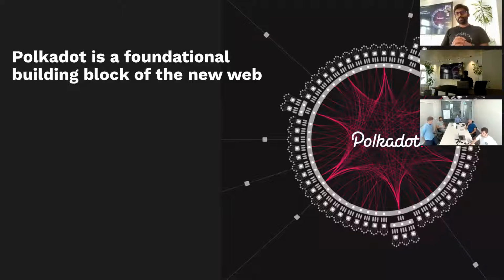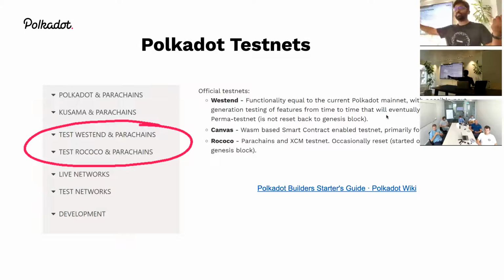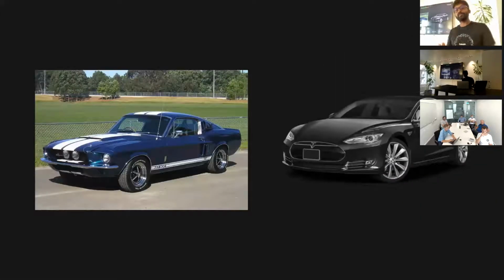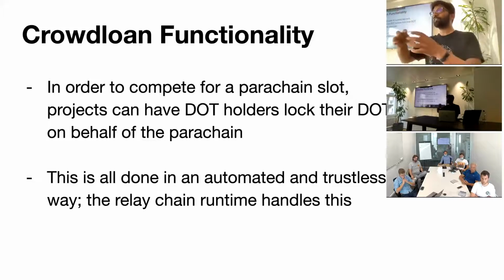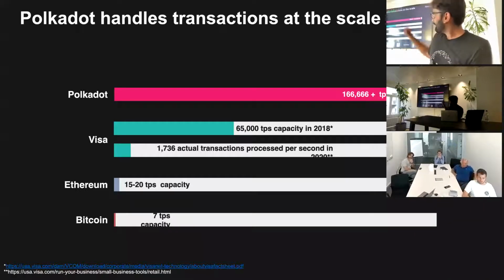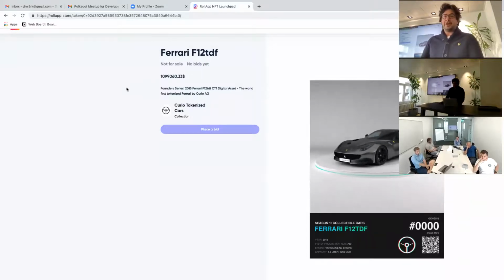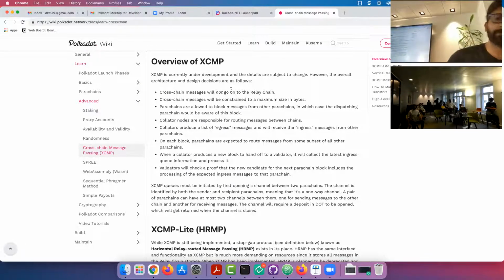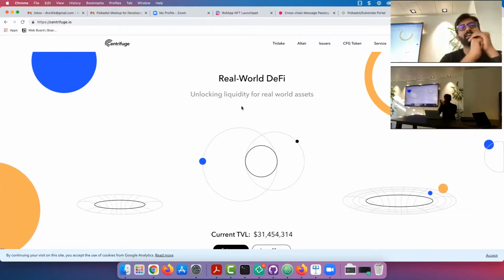Polkadot Meetup for Developers - co-hosted by Trust Square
Are you a developer interested in Polkadot? Join us for our first hybrid meetup on 31 August 2021, 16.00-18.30, at Trust Square’s Rennweg hub and remote!

Participate in the discussion, share your ideas, and find like minded peers.

This meetup is split in 3 parts, we’ll start with a “behind the Polkadot scene” introduction, setting the tone for the following breakout sessions, after which we’ll come together again to share the findings.

Apply to host a breakout session: you can submit your challenges or ideas and become the host of one of the breakout sessions - and have other devs help you drive your project forward. In the third part, you will share your findings with all attendees - and those who join us at Trust Square, enjoy some drinks!

About Polkadot:
Polkadot is a next-generation, sharded, multi-chain network founded by Dr. Gavin Wood, cofounder and former chief technology officer of Ethereum and creator of the Solidity programming language. Polkadot is a metaprotocol solving many challenges that has hindered the growth of legacy blockchains, including scalability, governance, security, and interoperability. Polkadot is a project fostered by the Web3 Foundation and built by industry-leading developers like Parity Technologies. Applications from decentralized finance and energy to gaming and communications will thrive on Polkadot, challenging the centralized platforms of the current web.

About Trust Square:
Located in the heart of Switzerland's commercial center at Paradeplatz and Rennweg, Trust Square provides a space for innovative ideas to flourish. With disruptive technologies as the common denominator, Trust Square connects entrepreneurs, early-stage ventures, businesses, investors and academics and allows them to pursue their visions in an open, versatile and diverse environment.
Since 2018, Trust Square hosted more than 300 events, from panels and talks with industry experts to think tanks, hackathons and tech conferences.

Trust Square has provided office space to more than 80 blockchain companies, among them Cardano, B3i, Neo, Sygnum, flovtec, Procivis, Verum Capital, Blockchain Valley Ventures and Consensys.

Trust is not only about technology per se, but also about open dialogue and the integration of appropriate applications into society. It's beyond technology. No matter what technology you’re engaged in, join us and our network of experts, find inspiration and the resources to pursue your vision. Shape and experience the future with us.